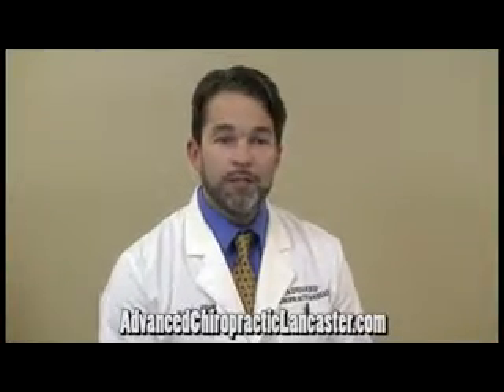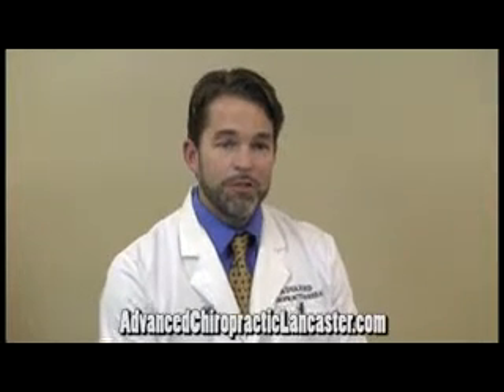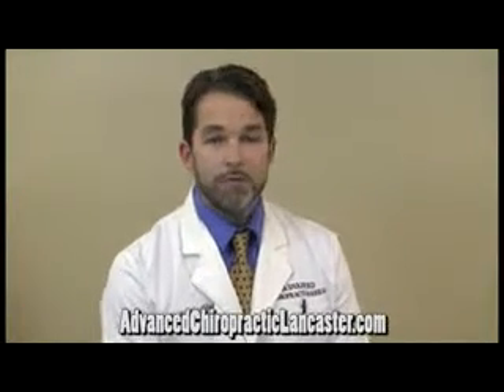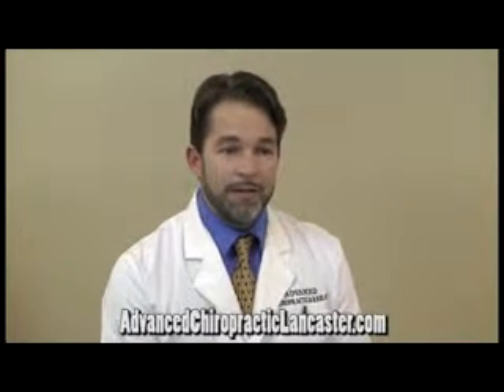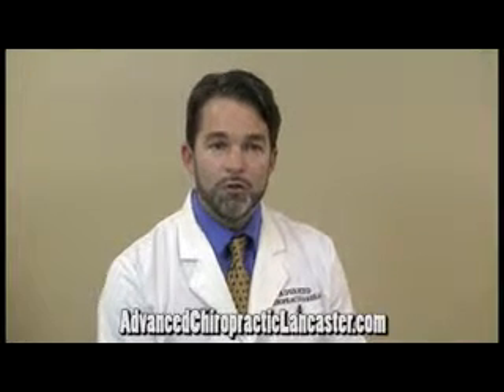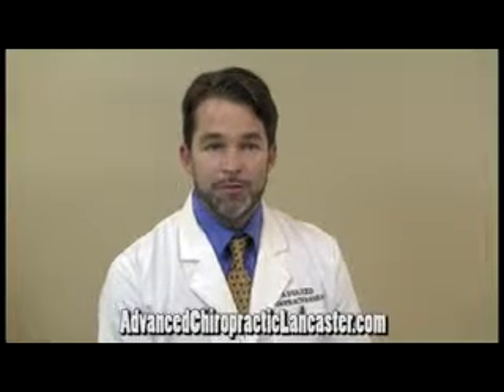Neck Pain Lancaster Pennsylvania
Neck Pain Therapy Lancaster Pennsylvania Dr. Rustin Glass.

Most Health Insurance and All Auto Insurance Accepted, Including Medical Referrals:
Treatment Neck Pain Lancaster Pennsylvania
Neck Pain Relief 17601